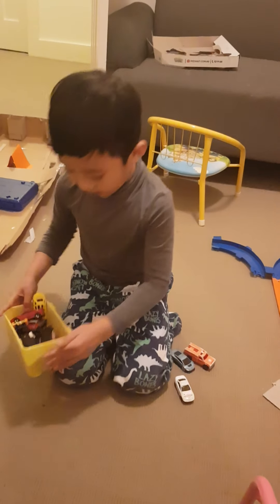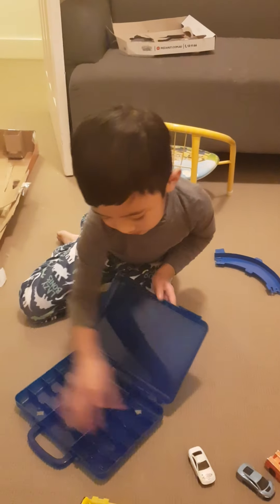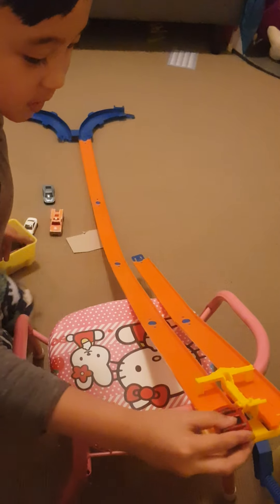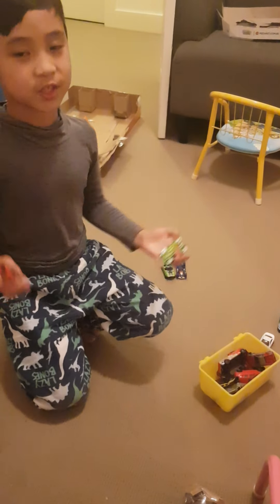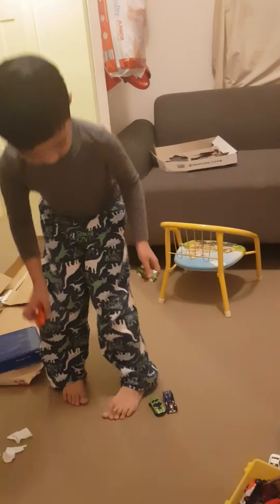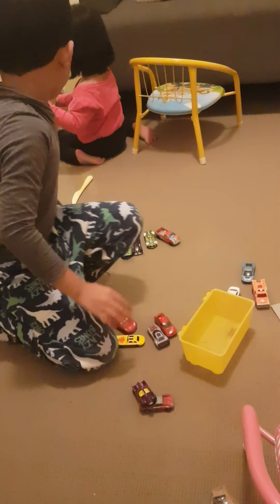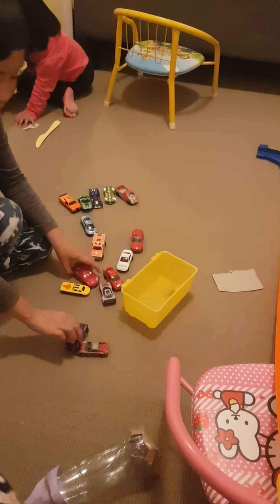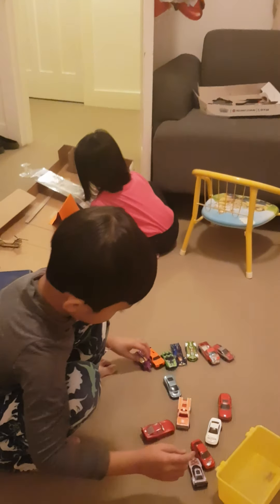Hotwheels with presser on top slide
play time with Jireh- hotwheels slide with batch of cars competing each other.